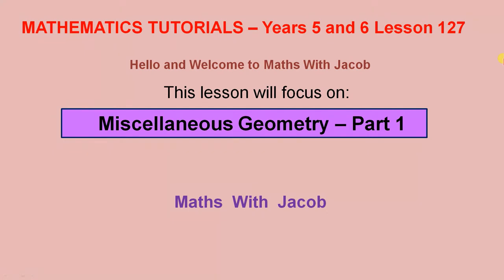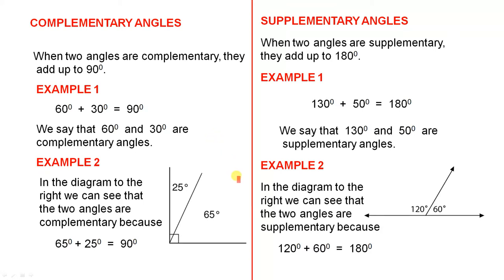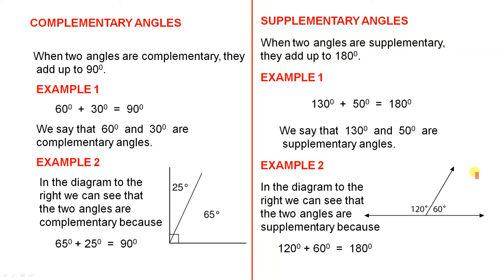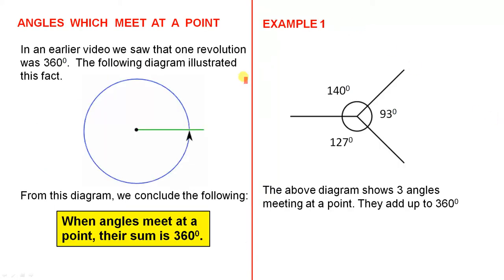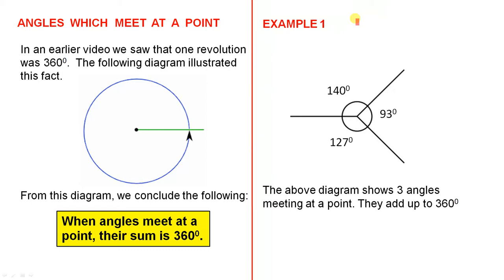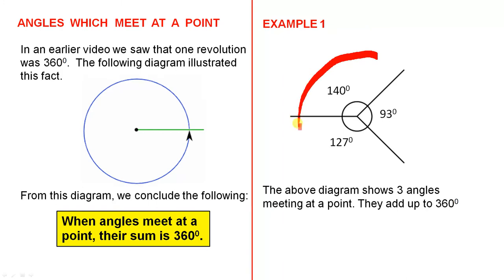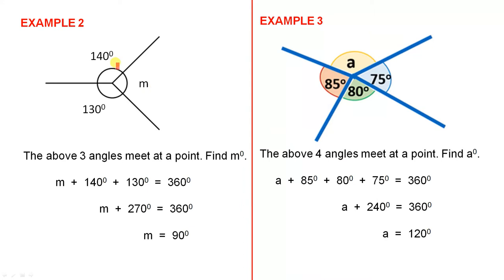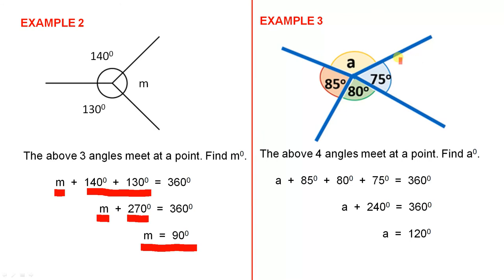Miscellaneous Geometry - Part 1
In this video we look at the rules relating to complementary angles, supplementary angles and angles meeting at a point.